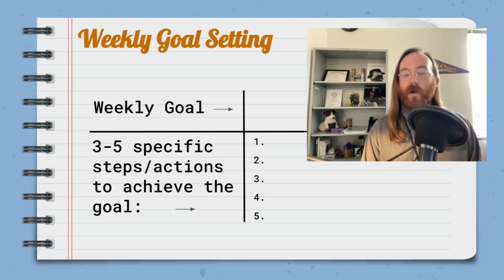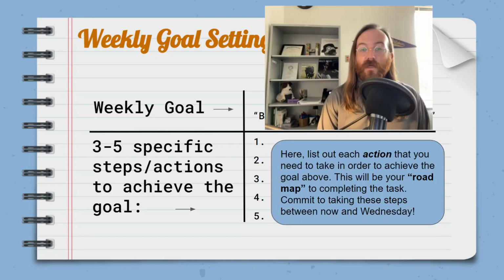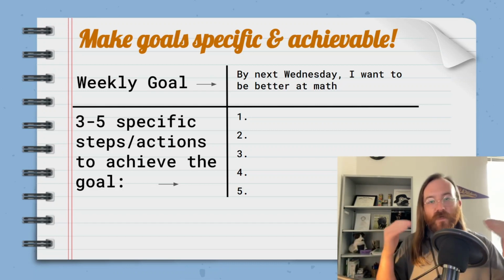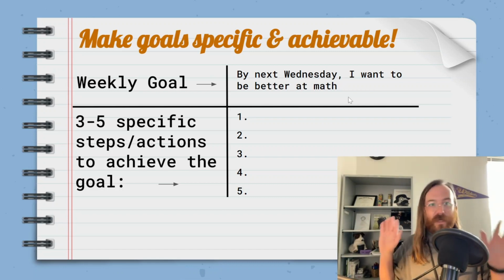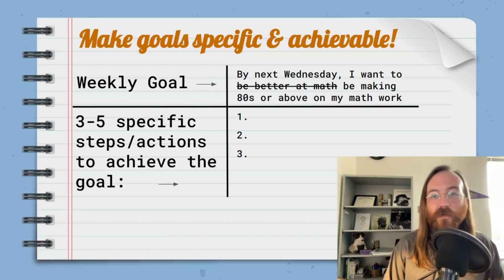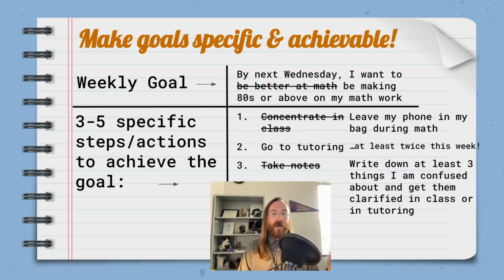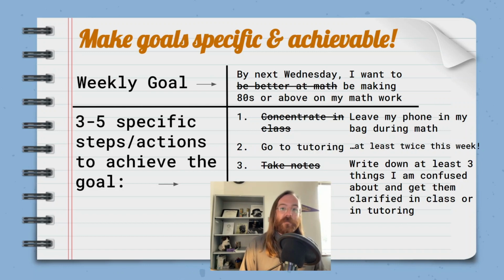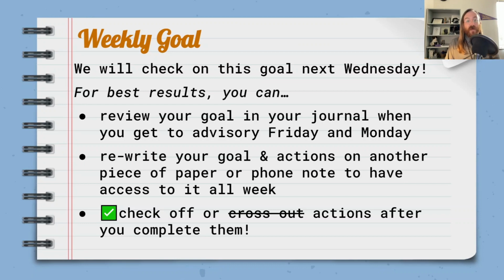Setting Weekly Goals